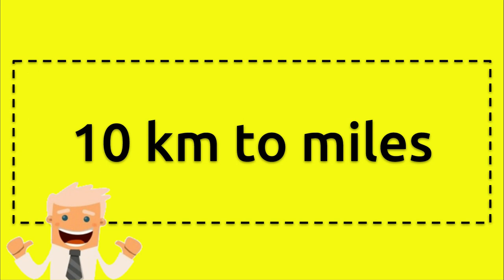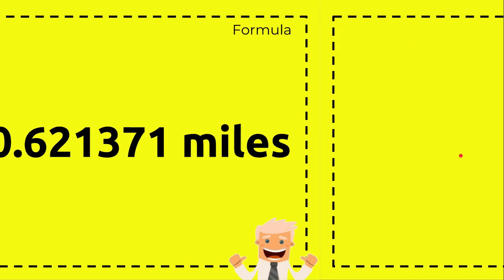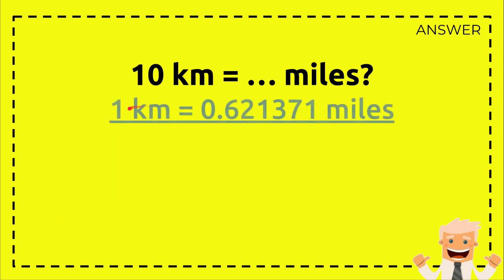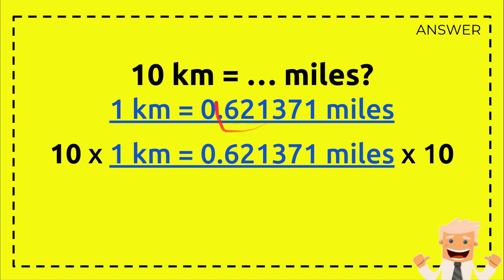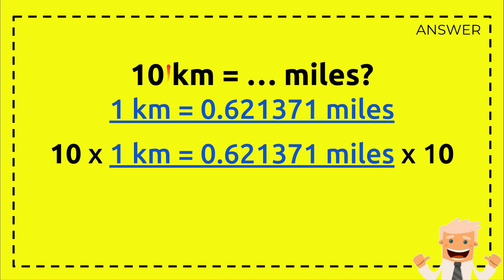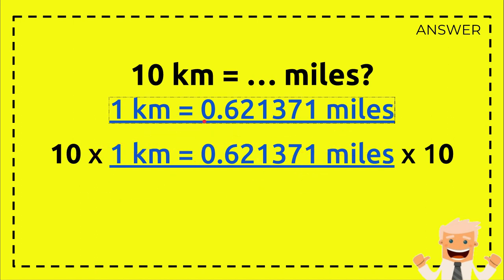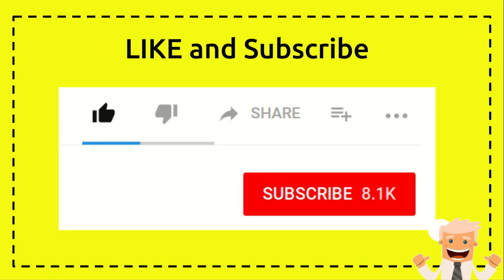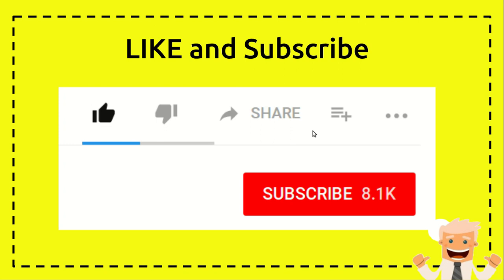10 km to miles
10 km to miles NEW VIDEO#